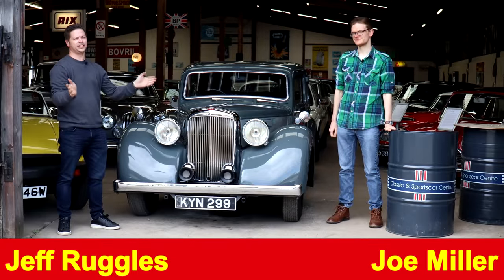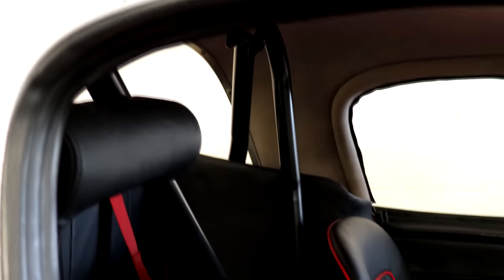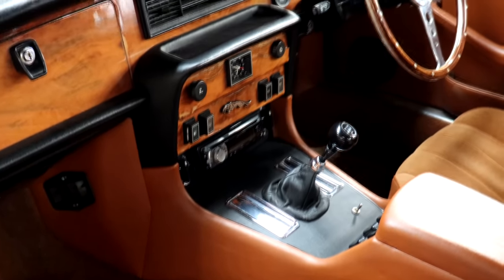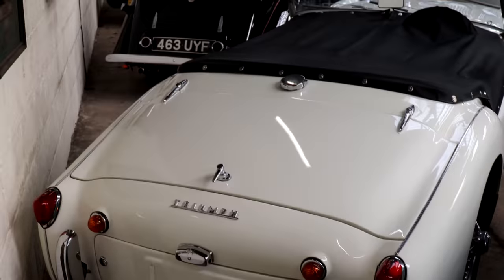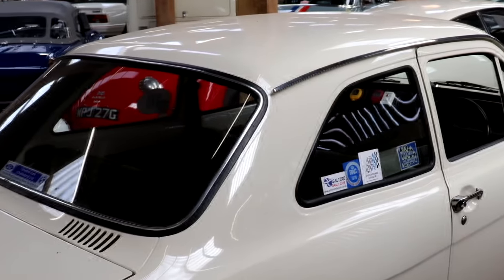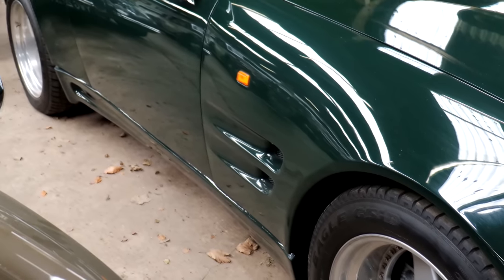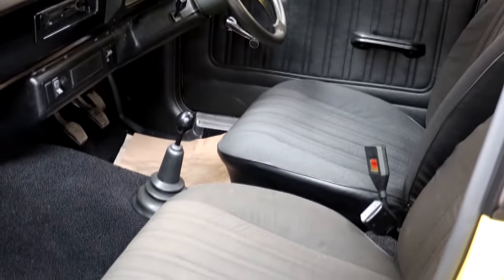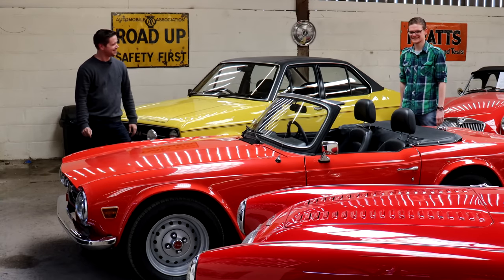British Classics EVERYWHERE! Classic and Sportscar Centre Walkaround May 2022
WIN with Lancaster Insurance:
Classic and Sportscar Centre in Knapton is classic car toybox, with all sorts from everyman Fords and MGs to exotica from Aston Martin and Jaguar! Jeff and Joe spent the day ogling their stock and dreaming of lottery wins...